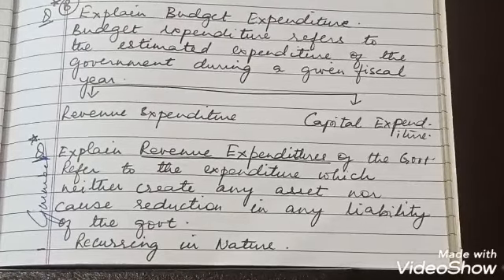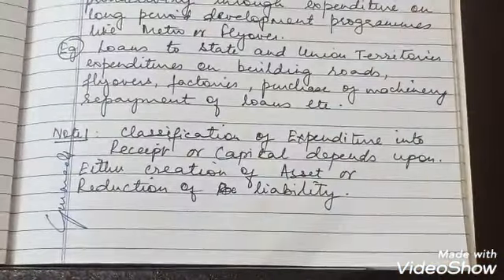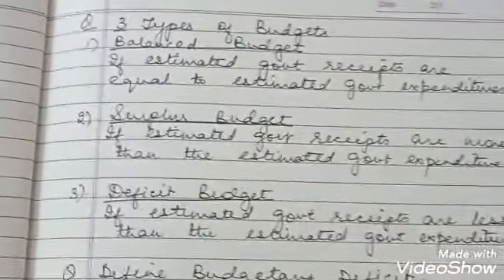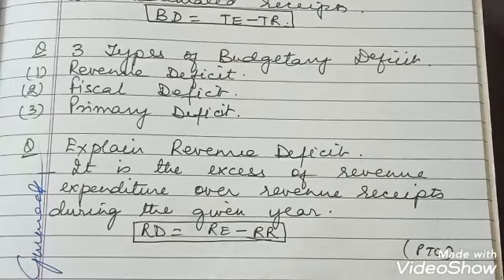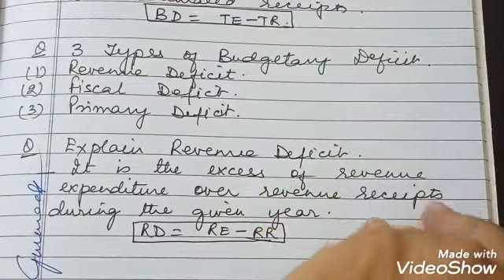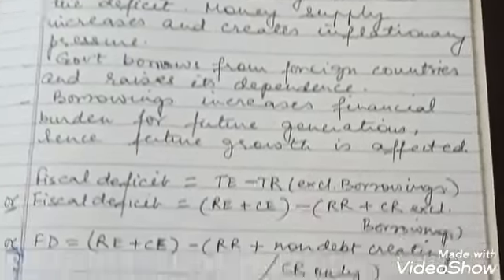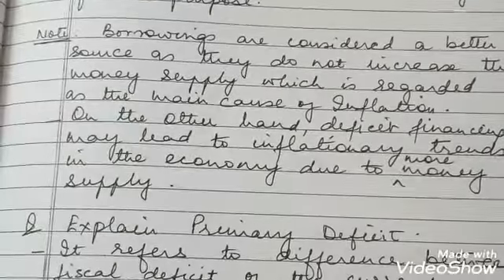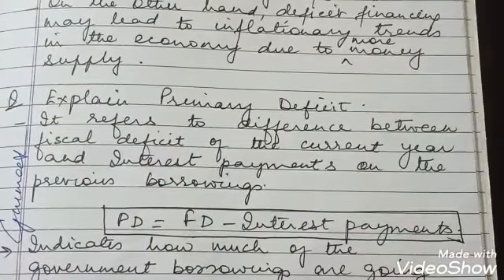ECONOMICS XII (CBSE) MACRO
GOVERNMENT BUDGET AND THE ECONOMY   BUDGET EXPENDITURE AND  TYPES OF DEFICITS